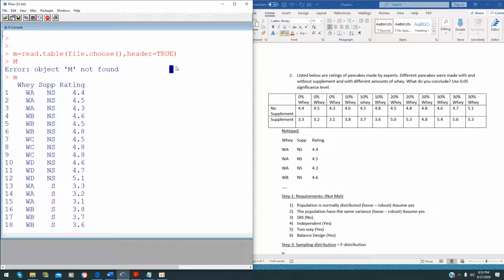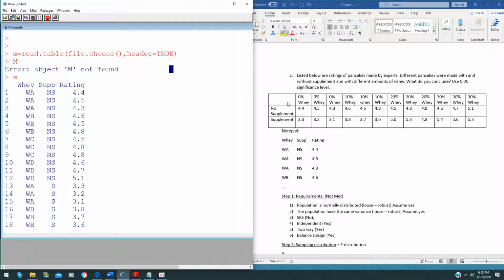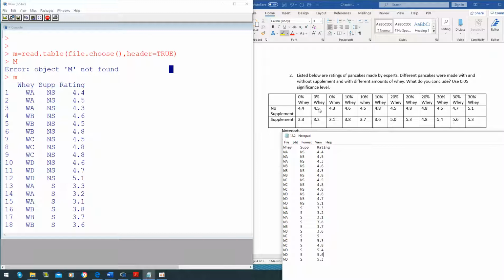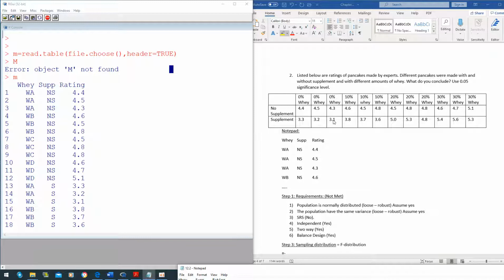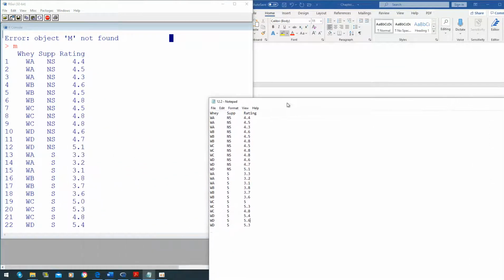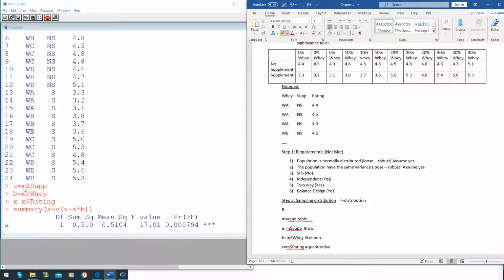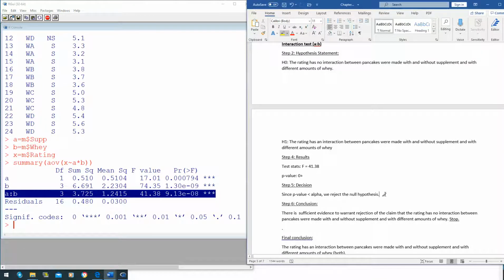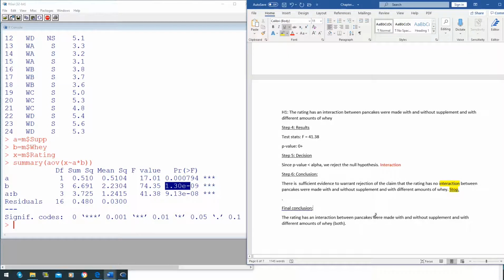Two Way ANOVA Given Data in Table Using R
12.2 Question 2
Performing a hypothesis testing for two way ANOVA given data in table using R.